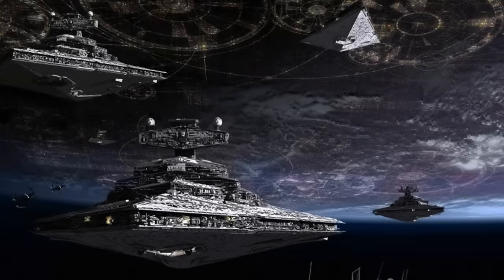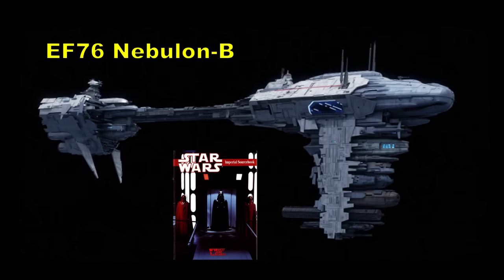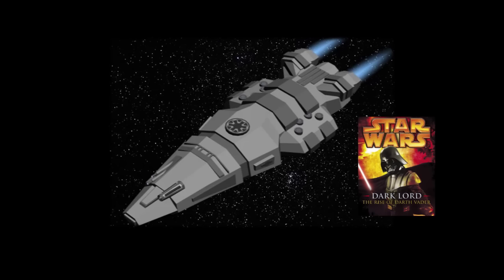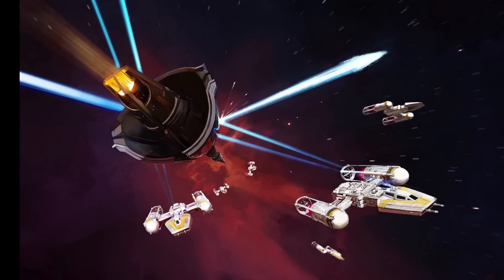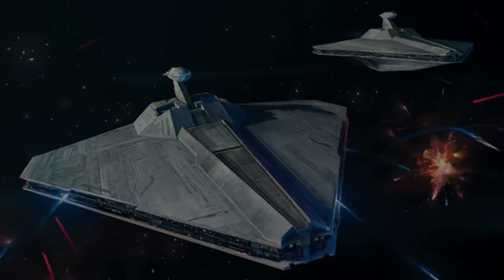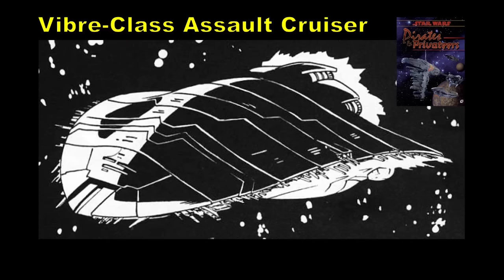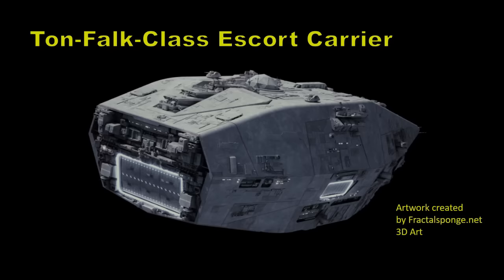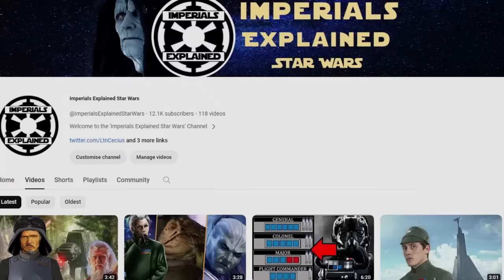Imperial Starship Cruisers Compared | Star Wars Legends Lore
In today's video, I explain the Imperial Star Wars Starship Cruisers including categorizing and comparing other imperial ships such as Frigates, Corvettes, and Transport ships from the Galactic Empire.